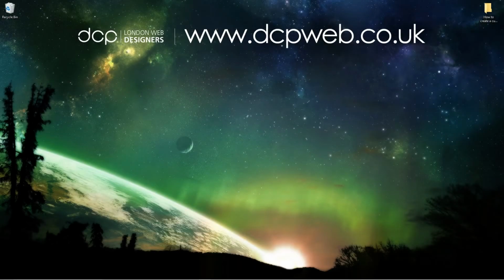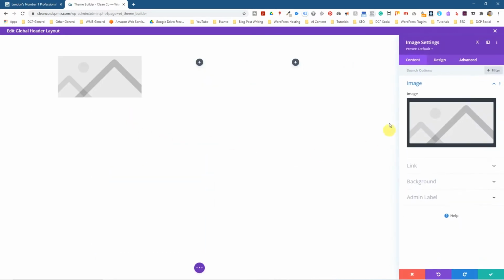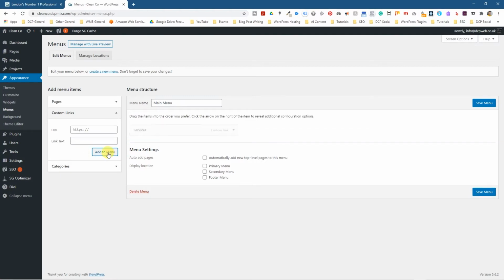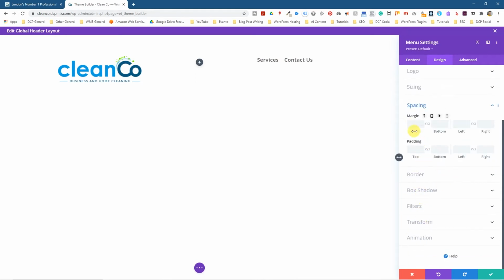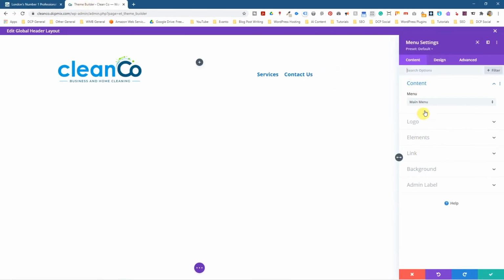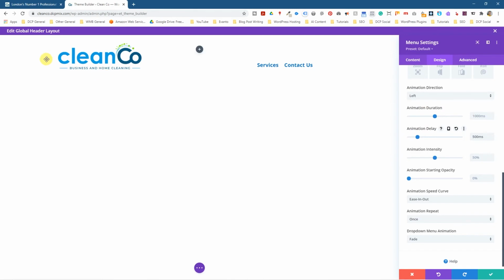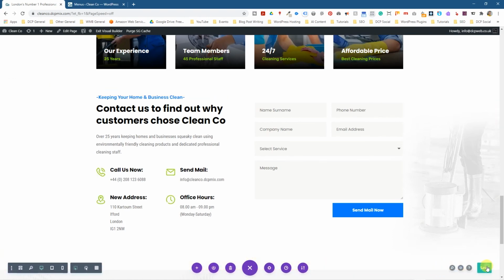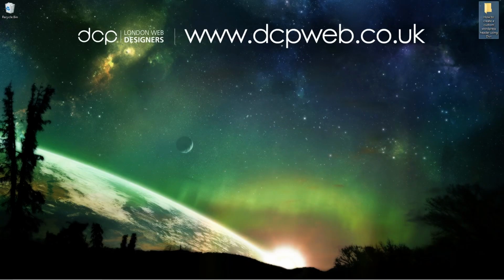How to create a custom WordPress header using Divi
In this video tutorial, I will show you how to create a custom WordPress header using Divi.

You can use DiVi Themes to create custom WordPress websites.

Need a professional website for your business? - Simply contact DCP Web Designers for a free quote today